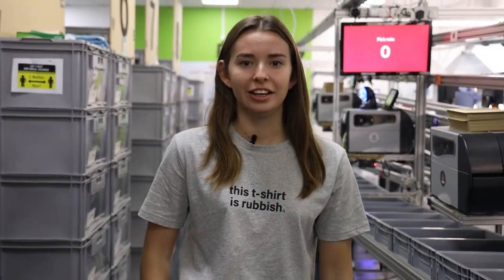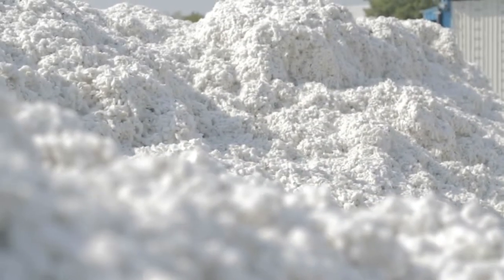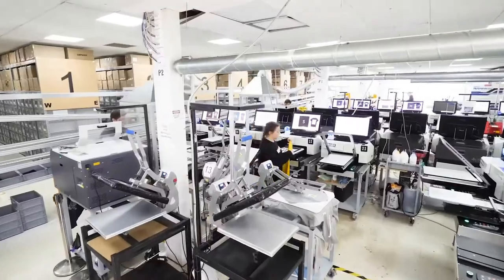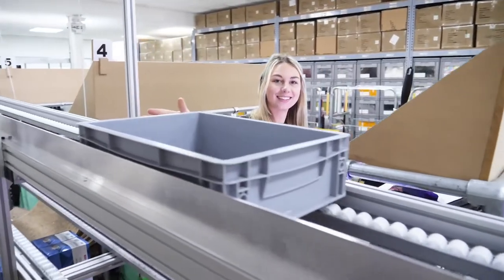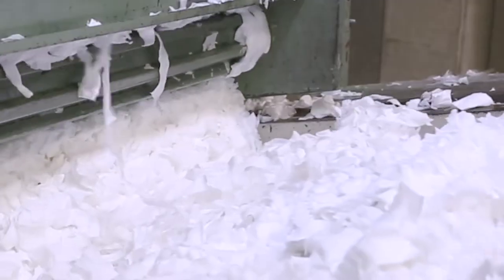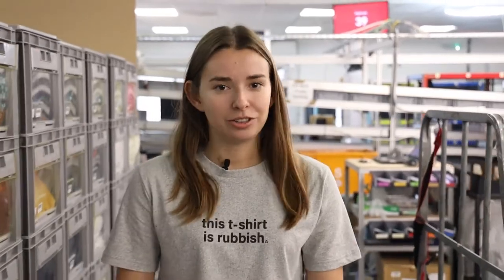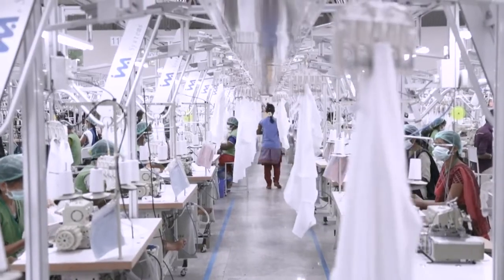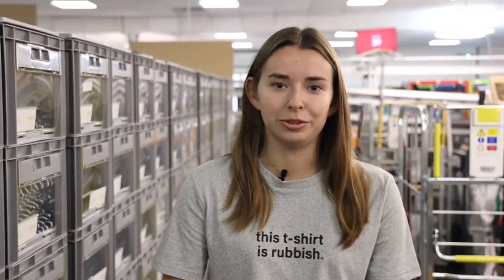Circular clothing: Send back your products to be remade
Every product we make is made from natural materials, using renewable energy, and designed to be sent back to us when it's worn out. We need you, our customers, to play a part in Remill too. Because this only works if you commit to send back your worn-out material to be remade into new.

Please take two minutes to send back your old, worn-out Rapanui or Teemill products. The instructions are on the inside label of every product we make, to get started now.